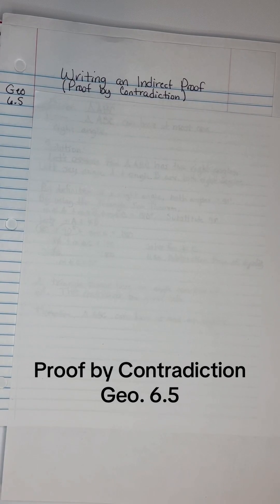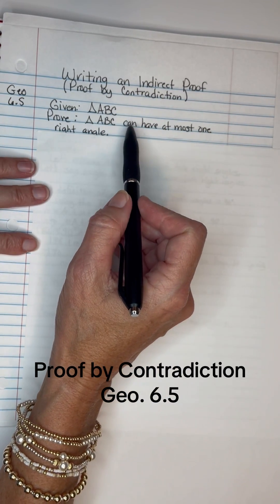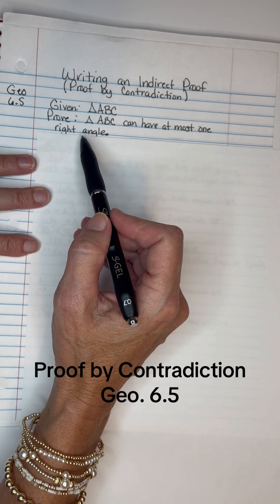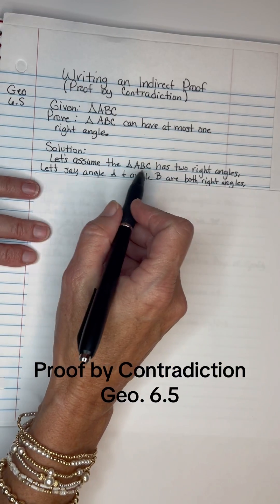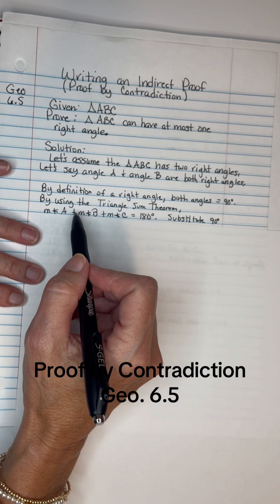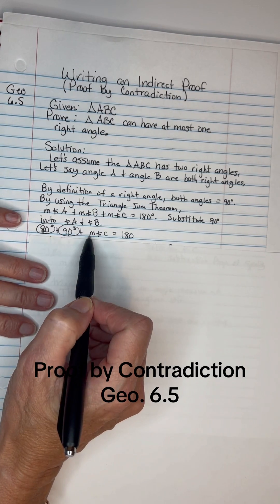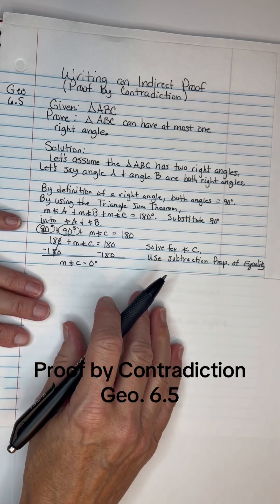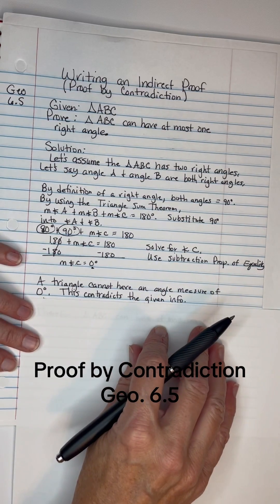Indirect Proof Geo. 6.5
Geo. 6.5 Indirect Proof or Proof by Contradiction